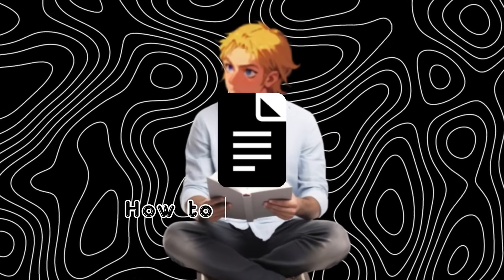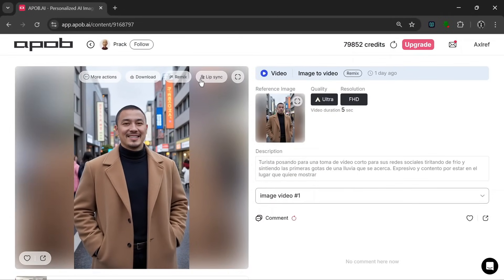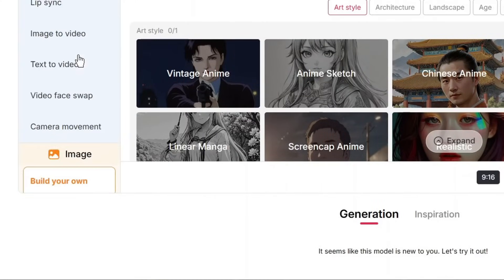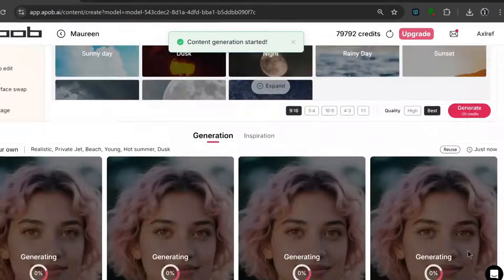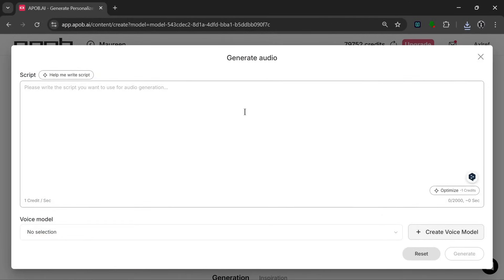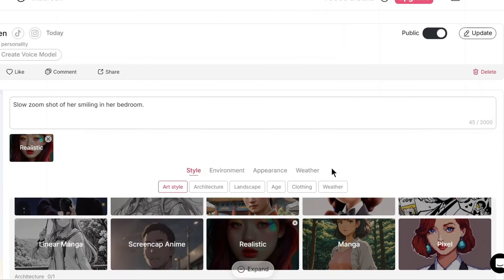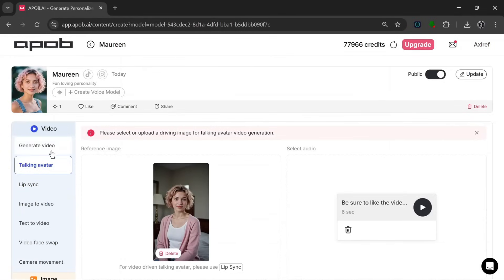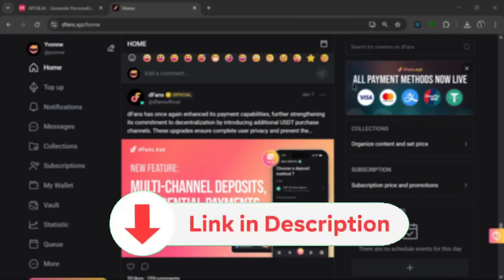Goodbye VEO3 & GPT4o, Make ULTRA REALISTIC AI VIDEOS for FREE & EARN WITH DFANS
In this video, I walk you through one of the most powerful all-in-one tools for creating AI influencers, generating hyper-realistic images and videos, and editing content with advanced features like lip sync, face swap, and text-to-video.

Whether you're a content creator, digital marketer, or just curious about AI, this tool lets you build consistent characters, animate them, and bring your ideas to life—completely uncensored and free to use.

💰 Plus, I’ll show you how to monetize your AI creations anonymously using Dfans, a decentralized, crypto-friendly platform with no KYC required.

🛠️ Key Features Covered:

AI Influencer Generator

Talking Avatars & Lip Sync

Text-to-Image & Text-to-Video

Image Editing & Face Swap

Full Creative Control

Anonymous Monetization with Dfans